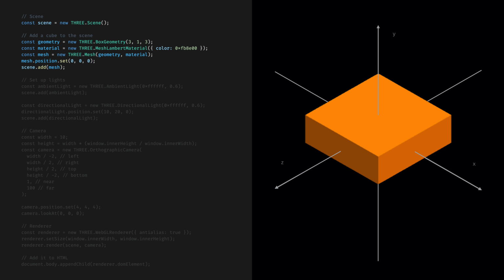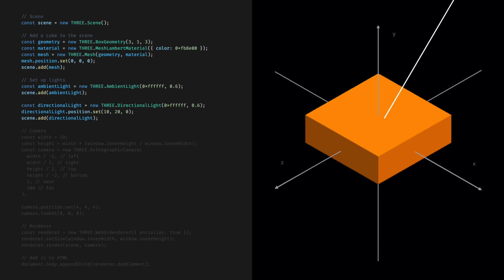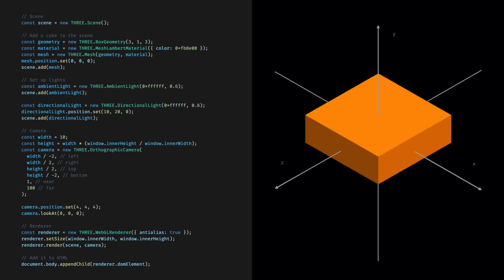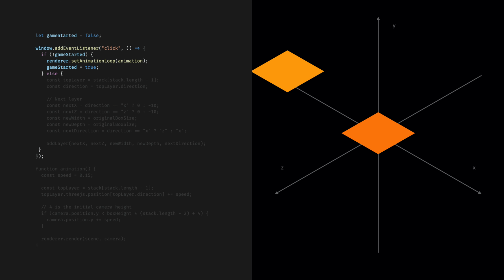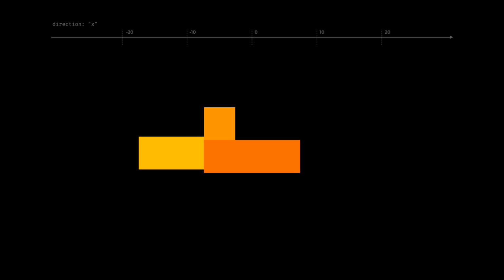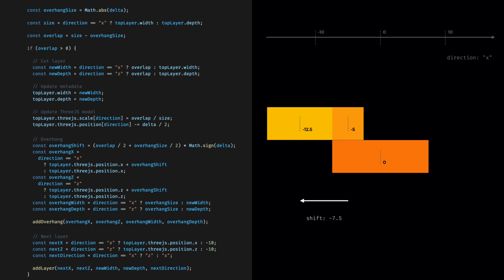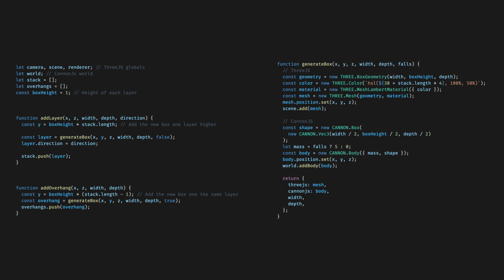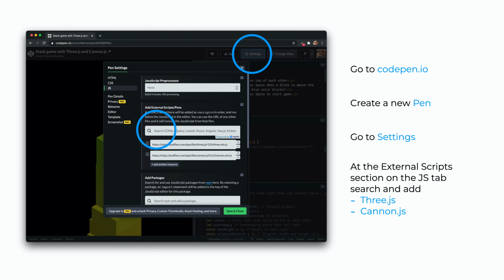Learn Three.js while building a 3D game with physics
In this course, we create a 3D game with physics. We will use Three.js to generate the 3D graphics and Cannon.js to simulate physics in this game. This tutorial is primarily for beginners.

If you haven’t used these libraries before don’t worry. This is an introductory course both for Three.js and Cannon.js. We will go through everything in detail. We go through, how to set up the scene, how to add lights, how to set up the camera, how to add animation and event handlers, and finally, we will add physics. The only thing you need to be familiar with is JavaScript, but we won’t do anything crazy with that either. So if you have a basic understanding of JavaScript, and you want to learn Three.js then this is a good start.

👉 You can find the whole game and its source code on Codepen

0:00 Introduction
1:11 A first example
1:56 A scene with a box
3:16 Lights
5:31 Camera options
9:09 The renderer
10:20 Setting up our game
15:10 Event handling and animation
19:30 Splitting a box
27:40 Adding physics with Cannon.js
34:44 Next steps

The game in the video is heavily inspired by the mobile game Stack